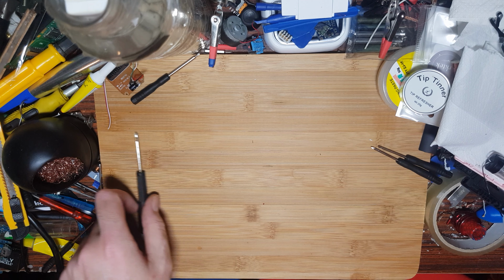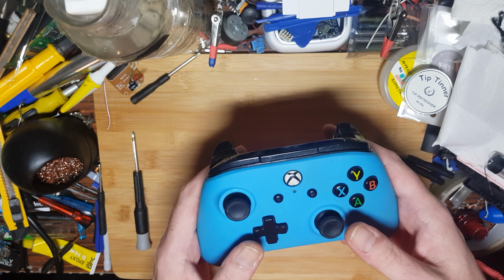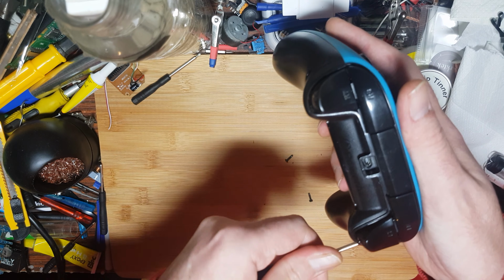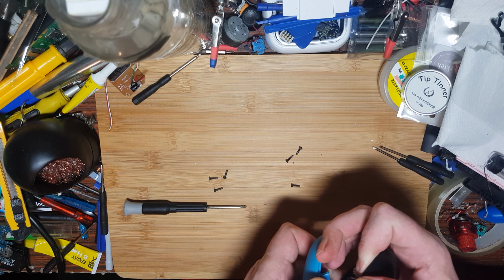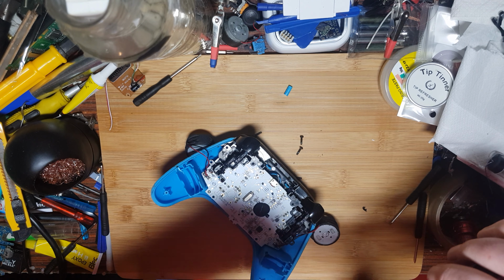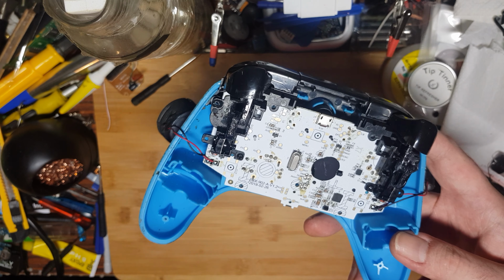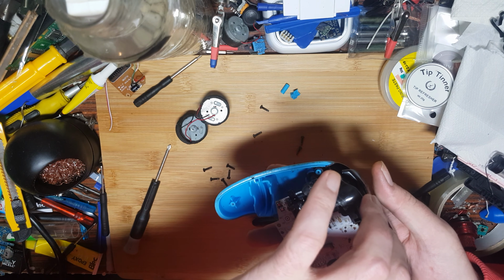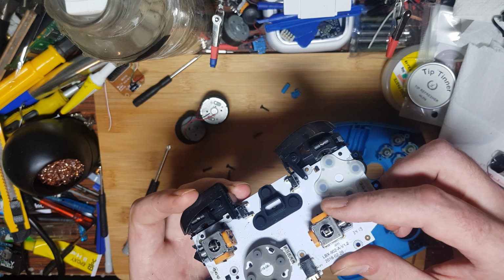Technically Teardown 45 hoows aboot them power A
well technically it's a teardown of an xbox one 3rd party power a micro USB wired controller, try saying that fast 3 times lol hope you enjoy and thanks for watching